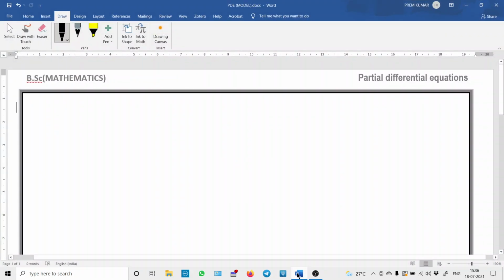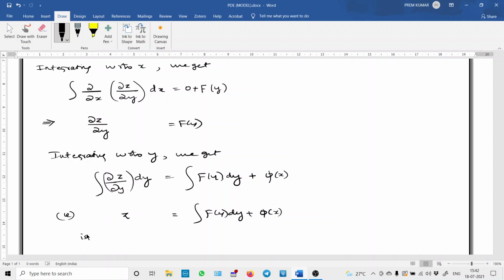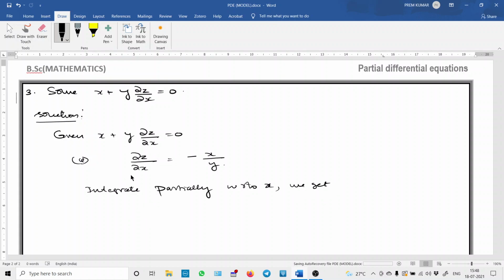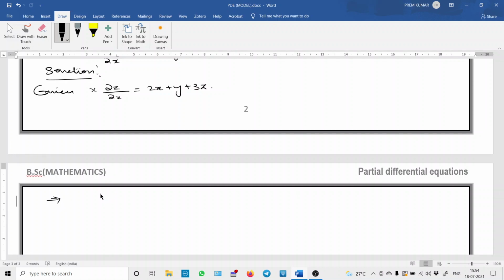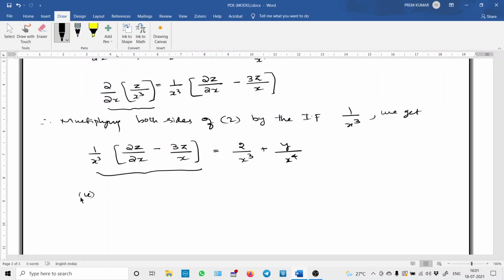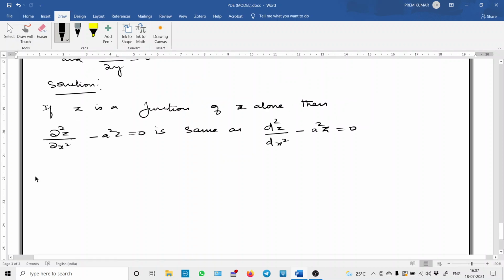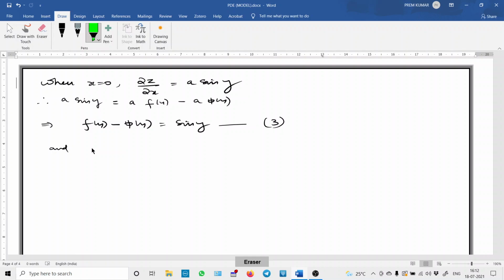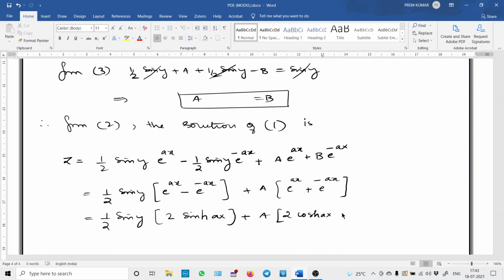Solutions of PDE(Simple cases)